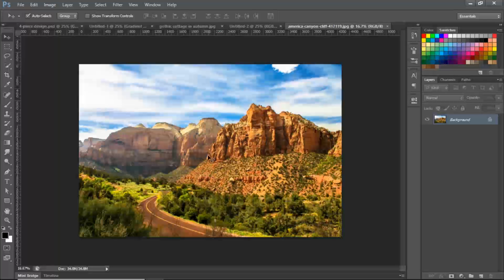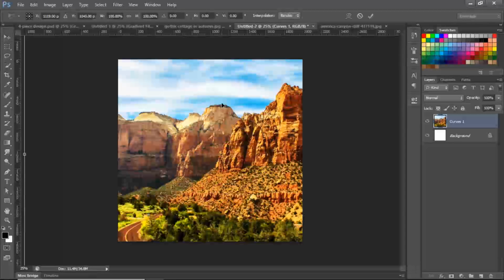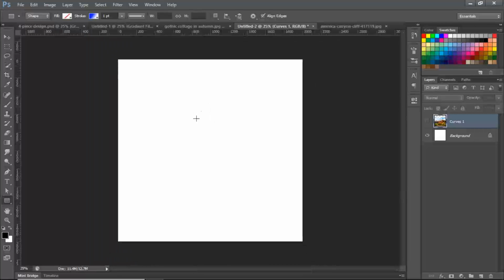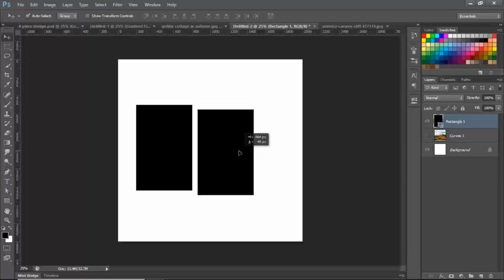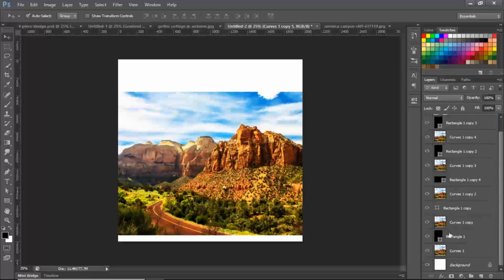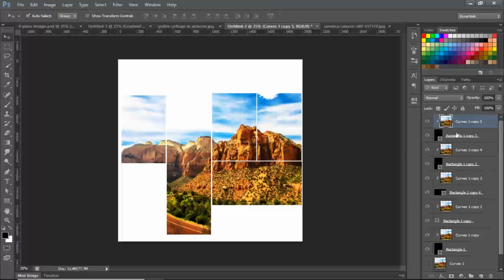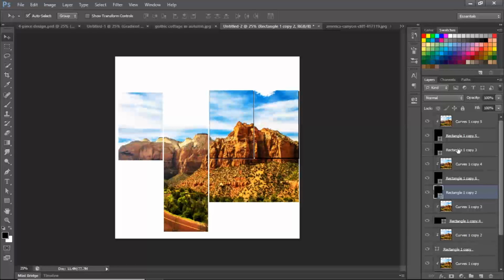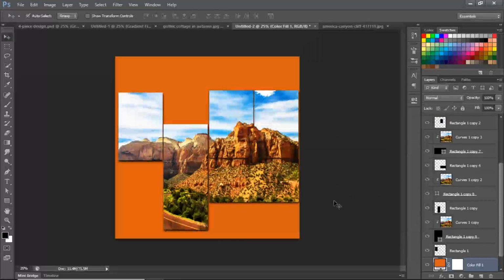HOW TO CREATE A 4 PIECE ART POSTER IN PHOTOSHOP